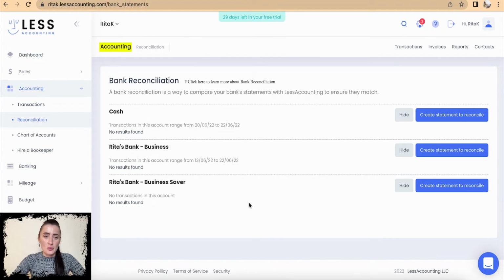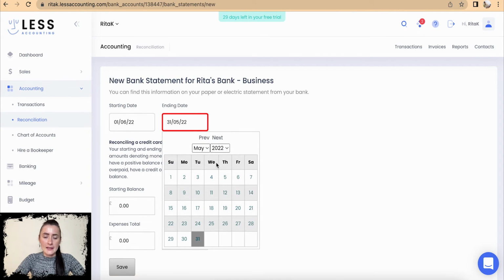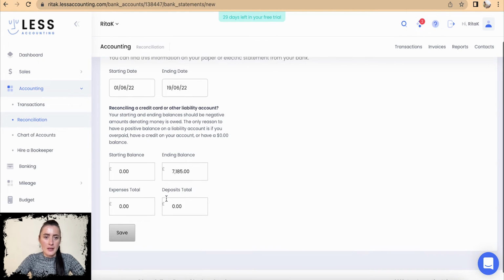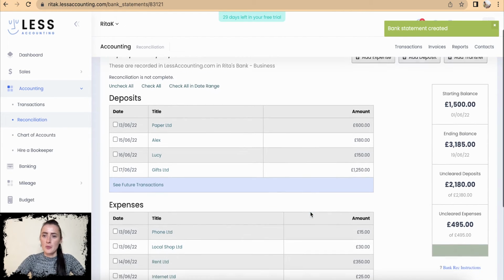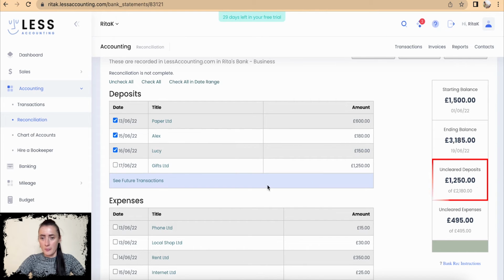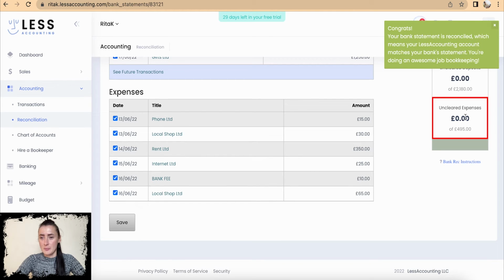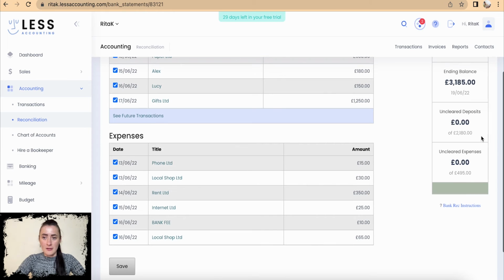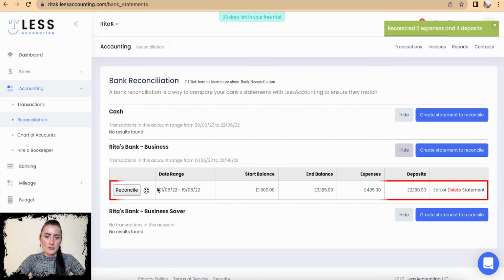How to reconcile a bank on LessAccounting?